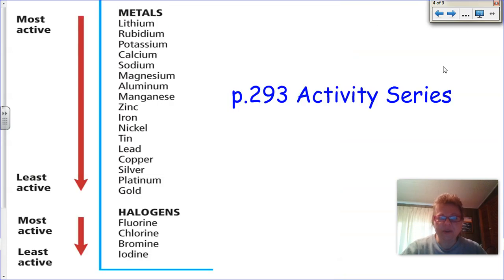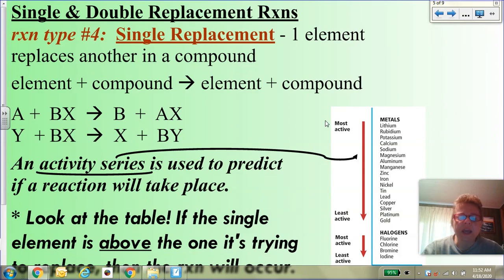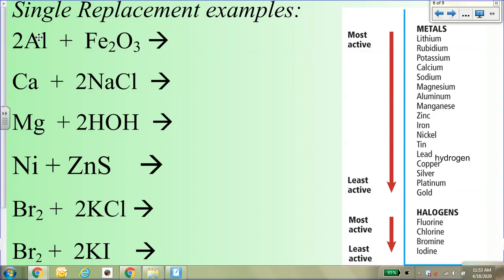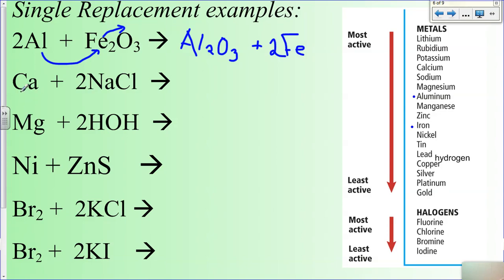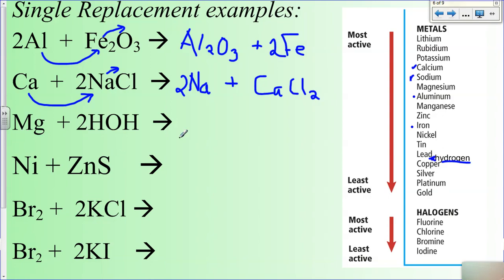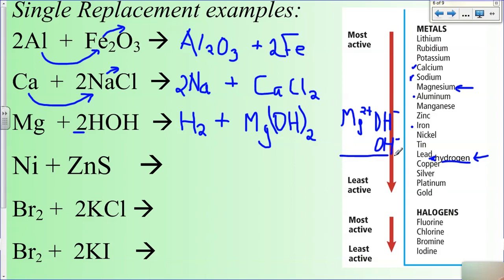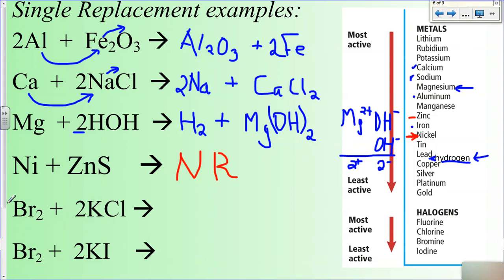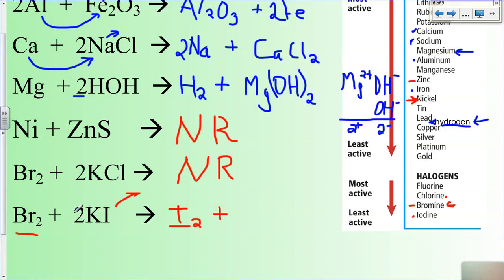Single Replacement Reactions NOTES 2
This video accompanies the NOTES fro Single Replacement Reactions